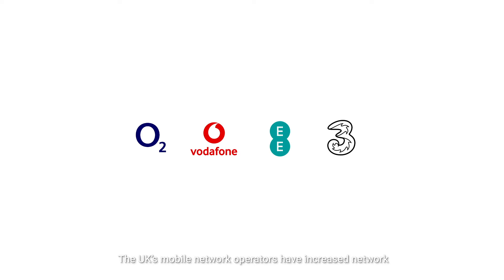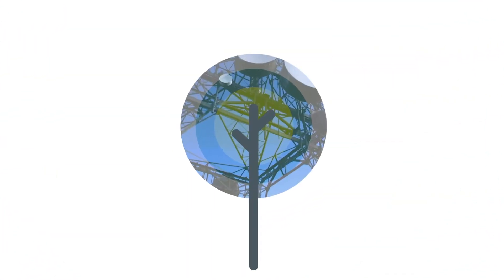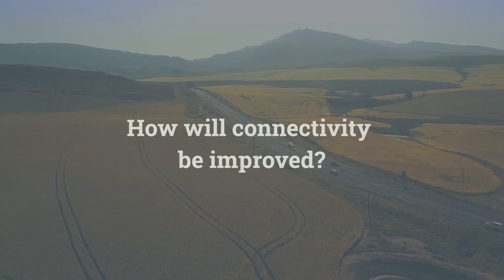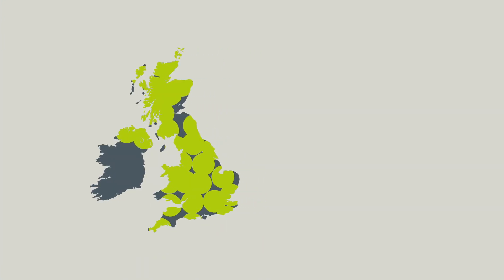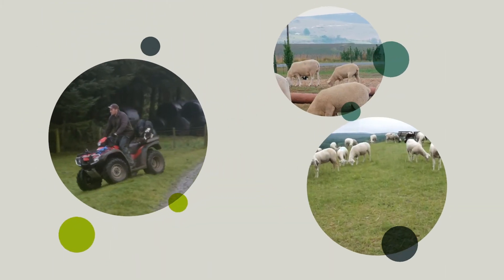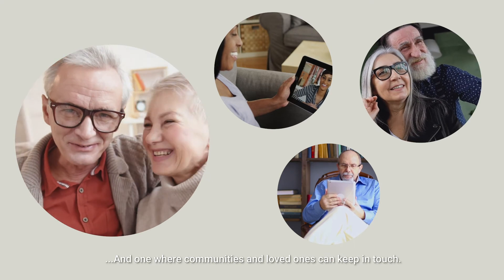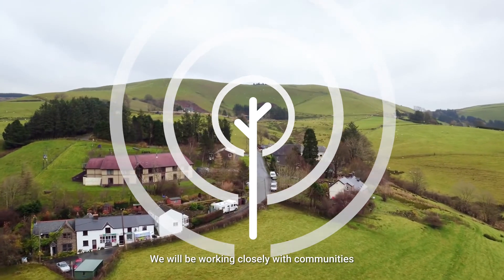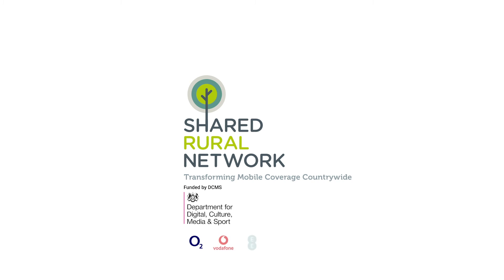The Shared Rural Network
The Shared Rural Network is bringing mobile broadband to rural communities across the UK. Learn more are srn.org.uk and mobileuk.org